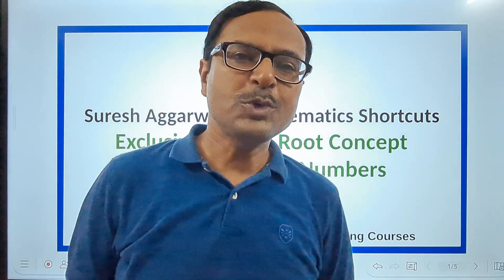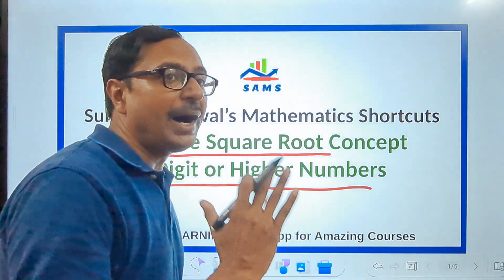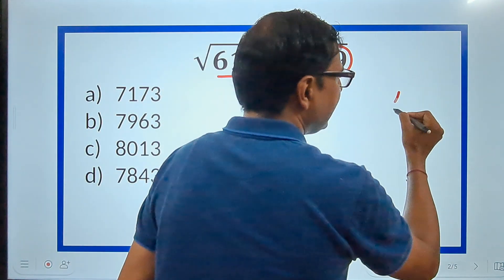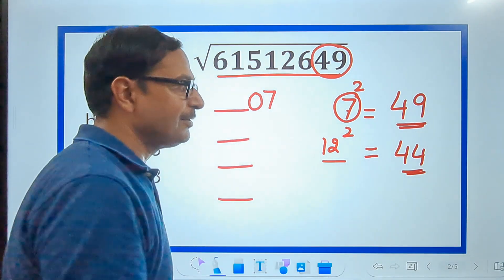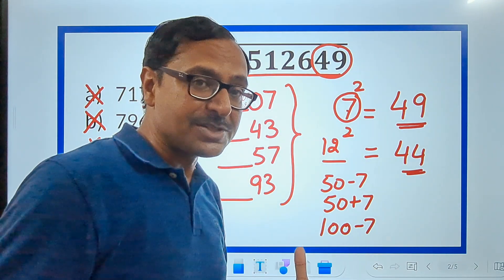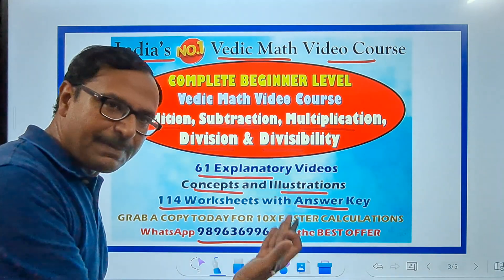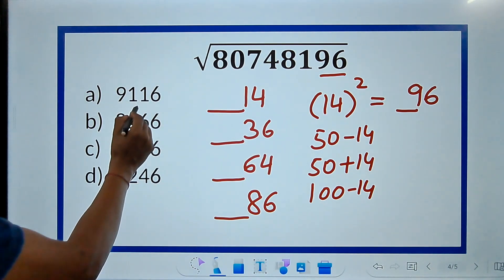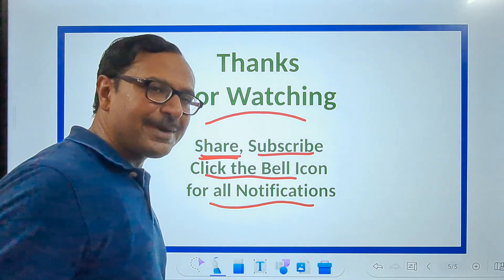Square Root of 61512649 & 80748196 Orally II Exclusive Video II 7-Digit & Larger Numbers